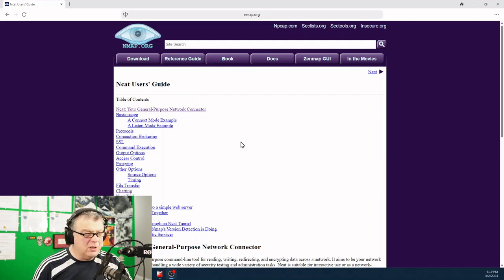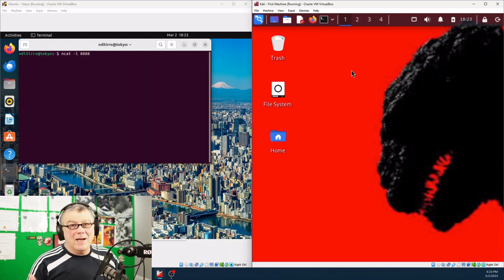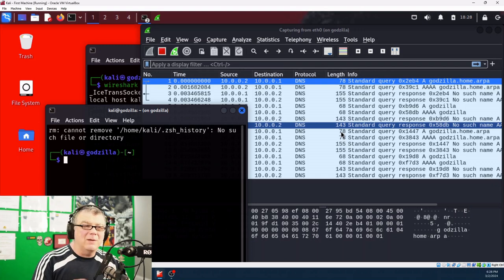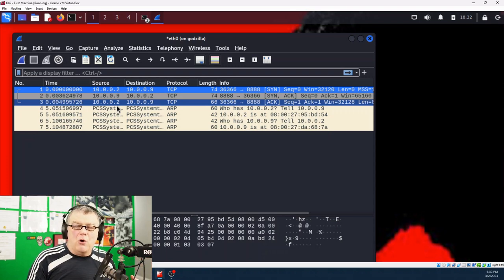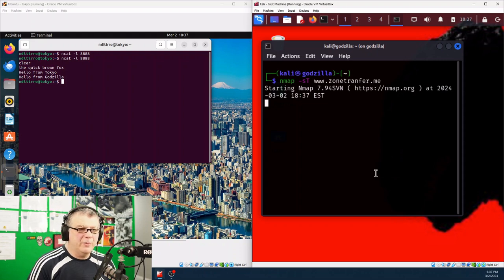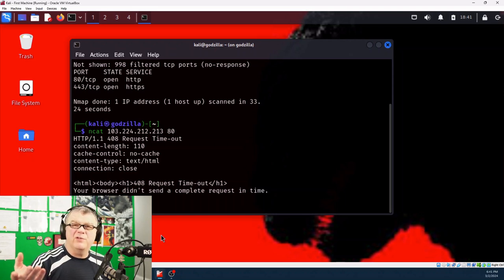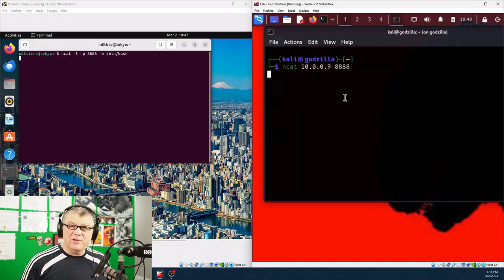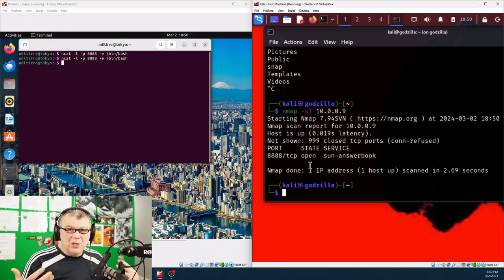Cybersecurity - Tools - Ncat General Purpose - 030224A01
In this video, we dive deep into **Ncat**, a versatile and powerful tool in the world of cybersecurity! Whether you're an ethical hacker, system administrator, or a cybersecurity enthusiast, Ncat is a must-have in your toolkit.

- What is Ncat and how it works.
- Key features, including secure connections, port scanning, and data transfer.
- Real-world use cases for penetration testing and troubleshooting.
- Practical examples to get you started.

✨ **Why Ncat?**
Ncat, developed by the Nmap Project, is more than just a netcat replacement. With advanced features like SSL support and IPv6 compatibility, it’s designed to help you manage networks, debug systems, and securely exchange data.

💡 **Perfect For:**
- Beginners looking to explore network tools.
- Professionals aiming to streamline their workflows.
- Anyone curious about ethical hacking and cybersecurity tools.

🔗 **Resources & Links:**
- Official Ncat Documentation: [Insert Link]
- Download Ncat: [Insert Link]
- Commands Used in This Video: [Insert Link or GitHub Repo]